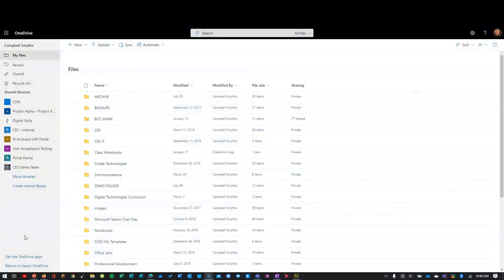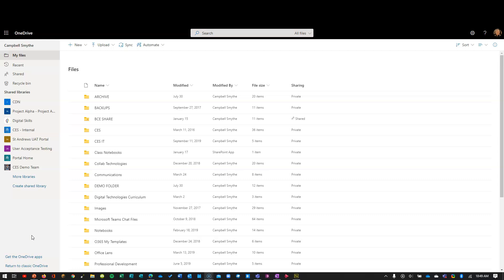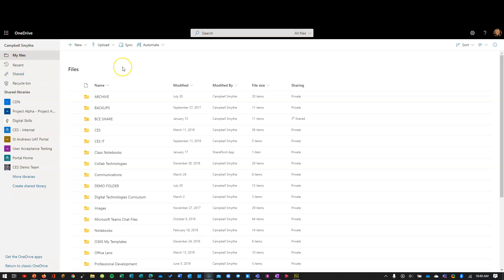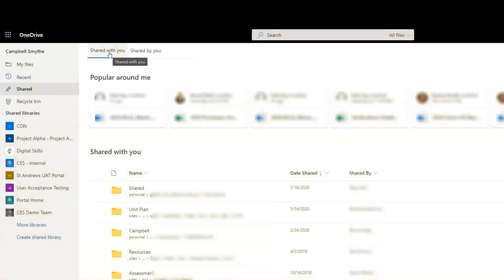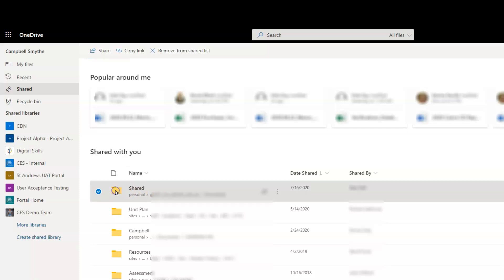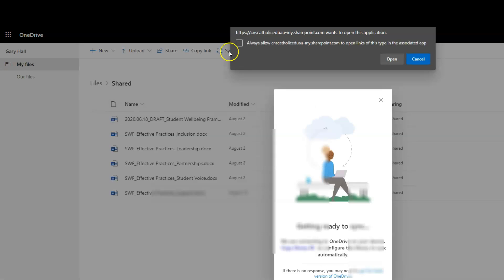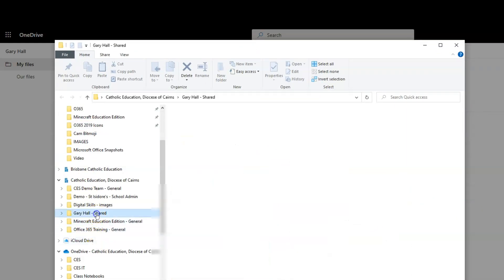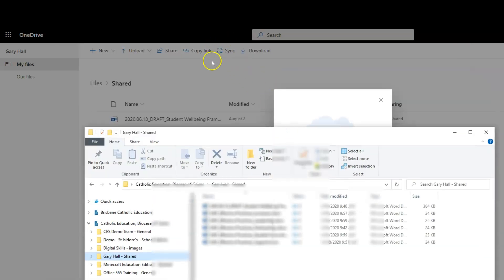OneDrive - Sync Shared Files to File Explorer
Where did the link to those Shared Files go?? Don't search your emails each time - sync Shared File locations using OneDrive. Here's how.